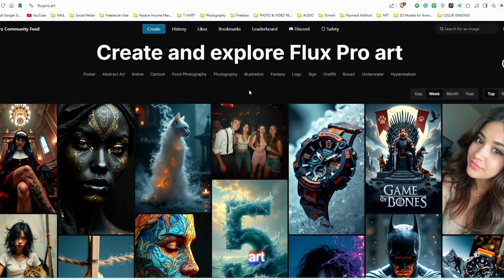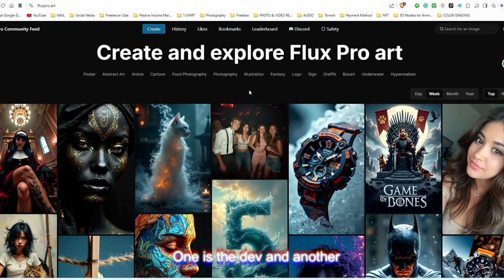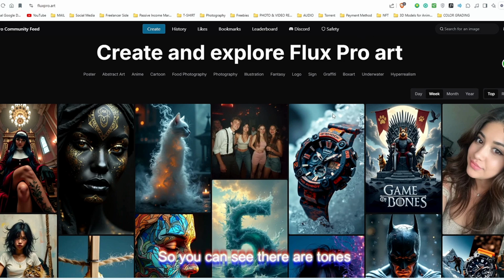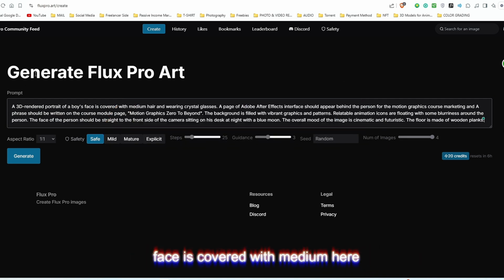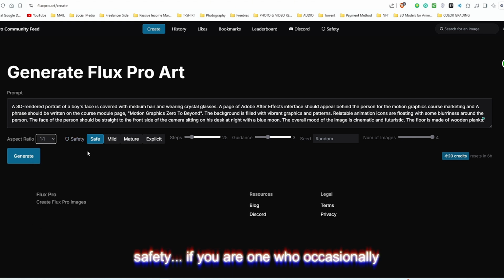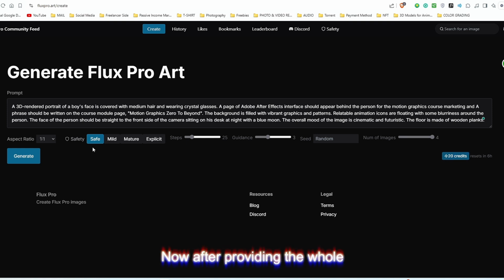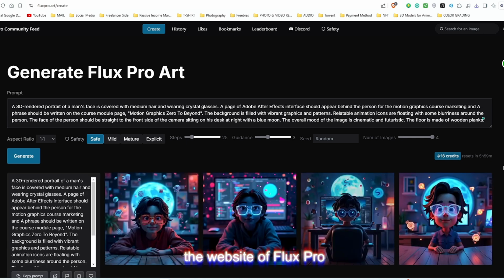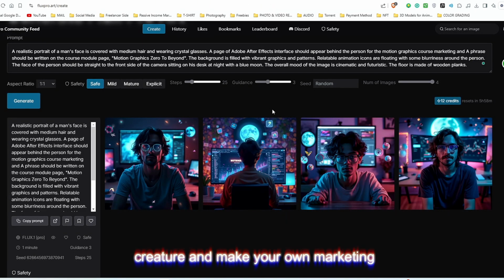Introducing Ultra Realistic AI Image Generator I Flux Pro Art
In this video about, Introducing Ultra Realistic AI Image Generator I Flux Pro Art ✅ @Youtube Reels

🌐 Learn Graphic design, Video editing, blogging, and motion design

► 📢Vlogging Channel ► /@kfavlogs?sub_confirmation=1🤜

► You Can Share your Ideas in the  ❤️Comment Box❤️
► Search Me In Google ► designerdollar8, designerdollar

🔗 About This Video:  Fiverr, Upwork, YouTube Earning, How to learn freelancing Bangla tutorials, Motion design, Motion graphics, Motion graphics design, social media design, social media video ads, video ads, Ads, Logo animation, course outline, a Freelancing marketplace, How to, Buy course.

🆓 Relatable Hashtags